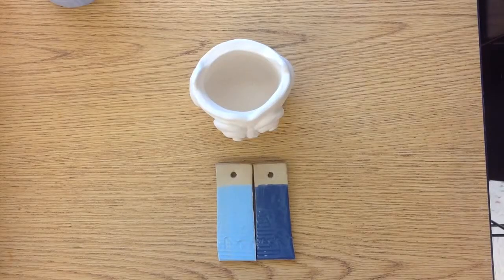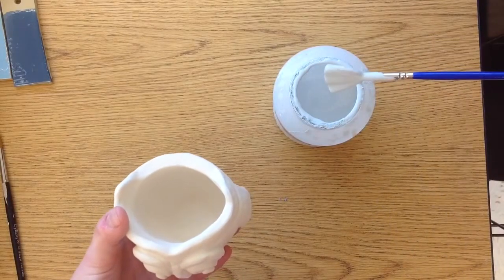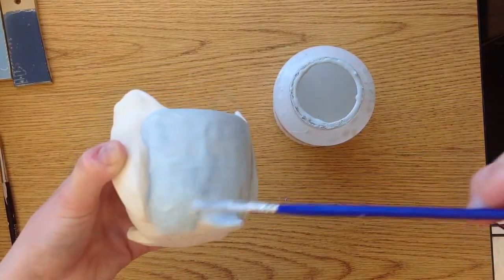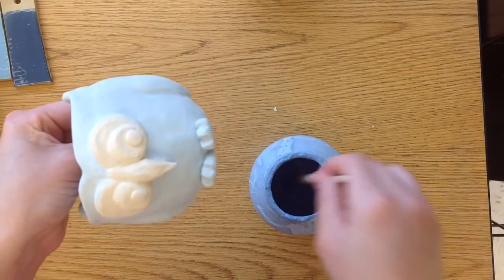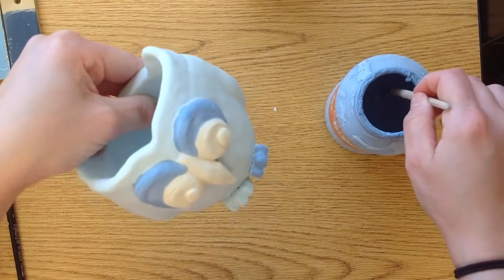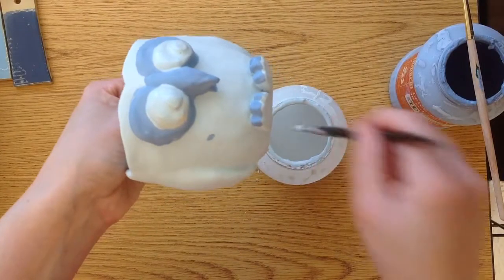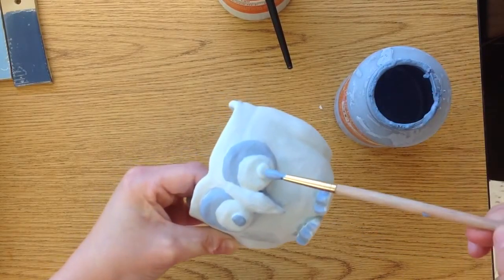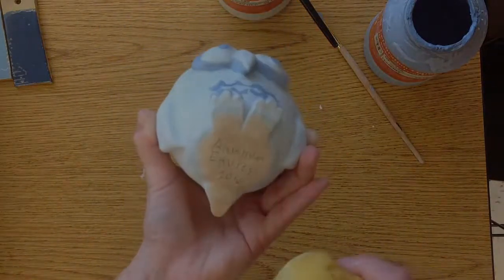Glazing Pinch Pot